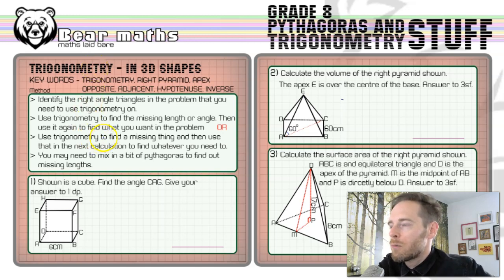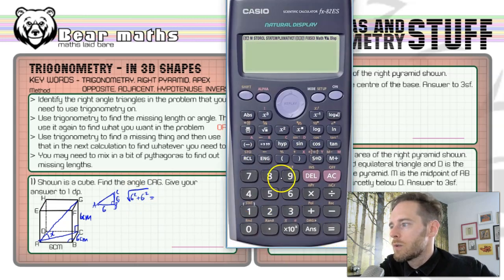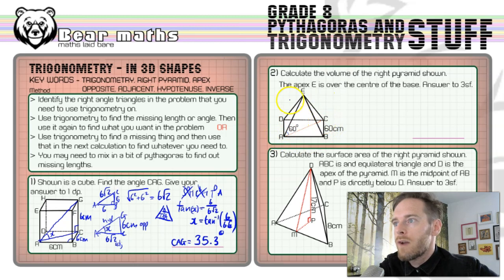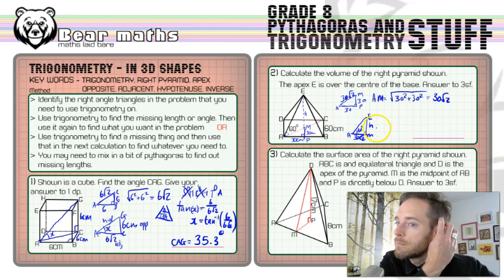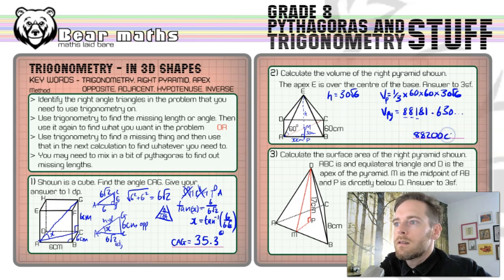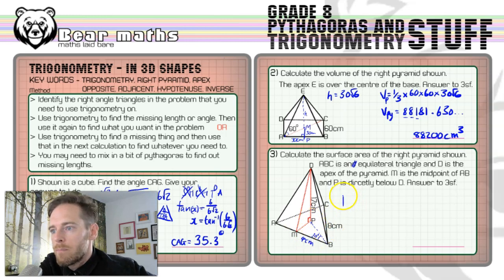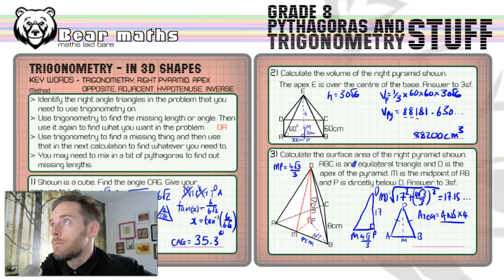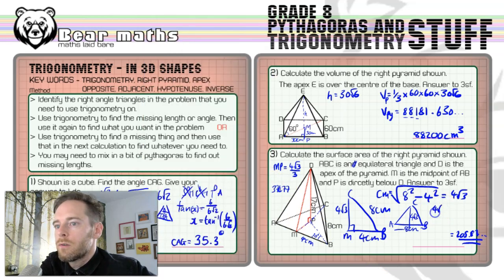184 - Trigonometry - In 3D Shapes - Grade 8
TIMECODES

0:00 - Key Words and Method
1:17  - Q1
5:48  - Q2
13:44 - Q3